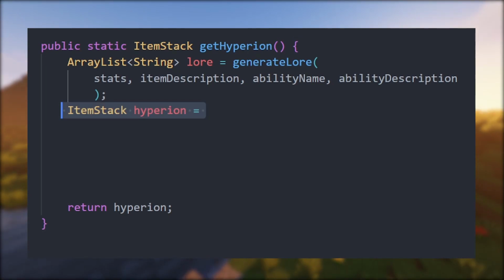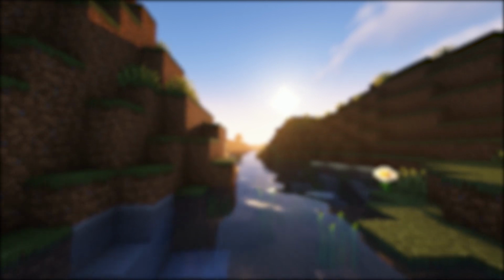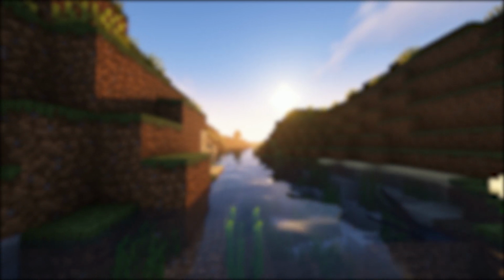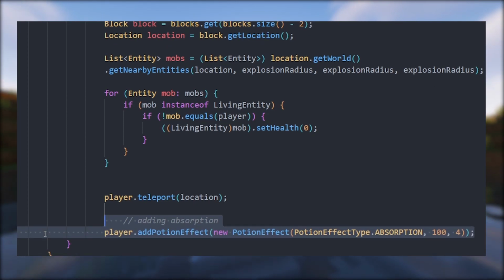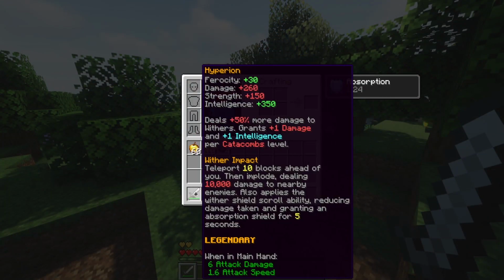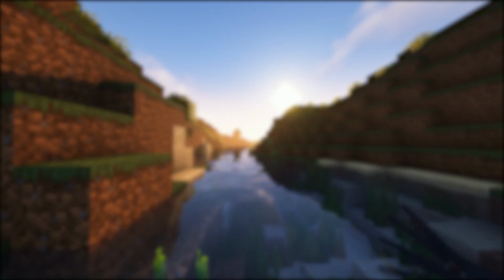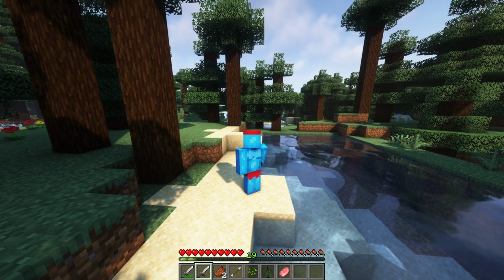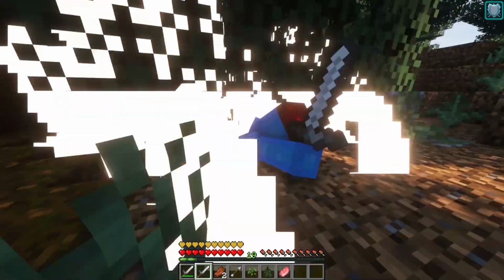How I made my own FREE and CUSTOM hyperion!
In this video I set out on a goal of making my own CUSTOM and FREE hyperion. A hyperion is the BEST weapon in HYPIXEL SKYBLOCK. It is better than a shadow fury, giant sword, livid dagger, claymore. It is an amazing healing weapon, mage weapon used in the BEST MAGE SETUP (s) and dungeon weapon used.

Don't forget to subsribe as I am giving away FREE COINS when I hit 250 subscribers.